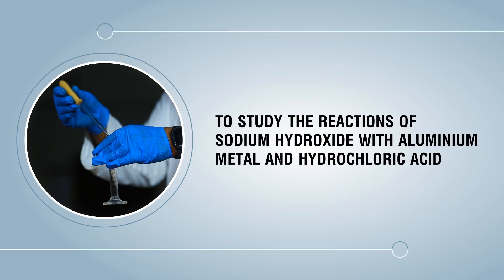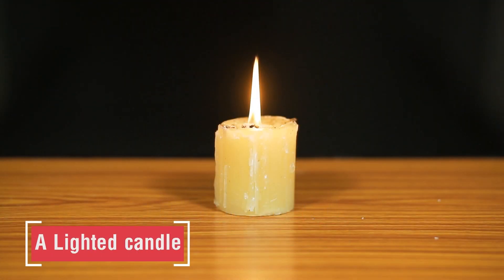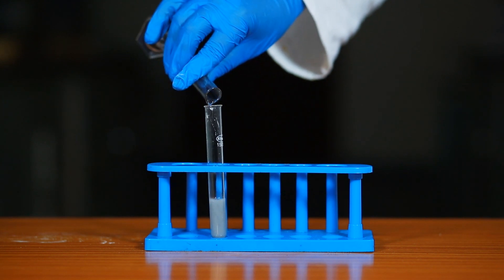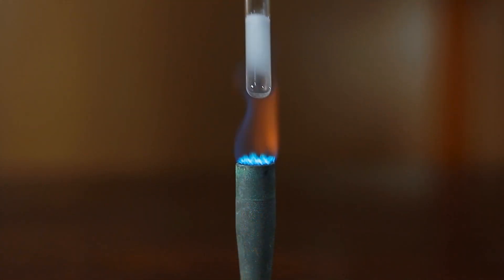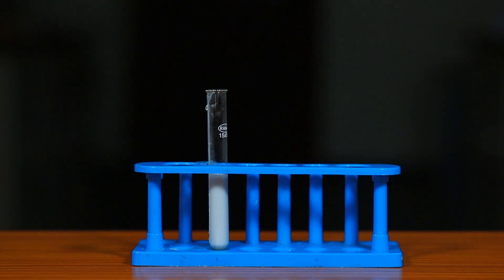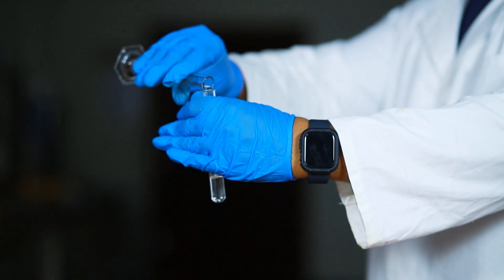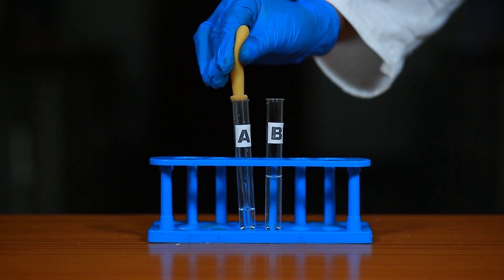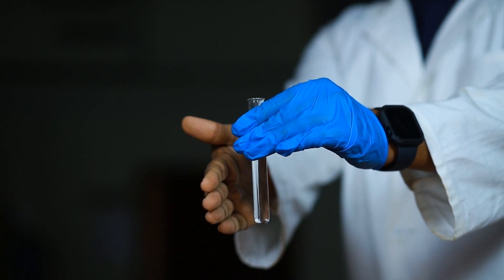TO STUDY THE REACTIONS OF SODIUM HYDROXIDE WITH ALUMINIUM METAL AND HYDROCHLORIC ACID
Aluminium is an amphoteric element, meaning it interacts with acids and bases to form a salt and hydrogen. Exothermicity is strong in this process. In this experiment, the reaction of aluminium metal with an acid and a base which result in the production of hydrogen gas and from the experiment it gives an idea about the amphoteric nature of the aluminium metal.